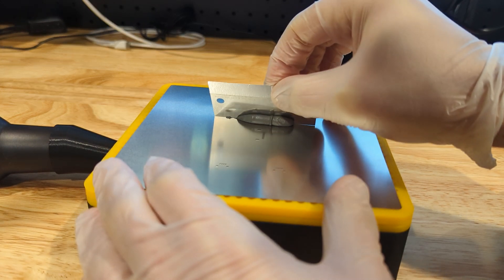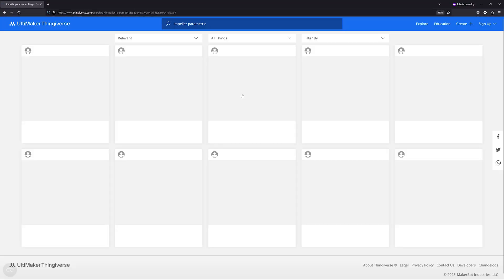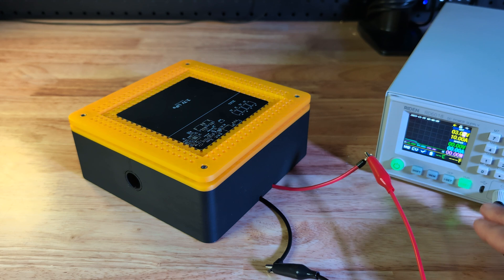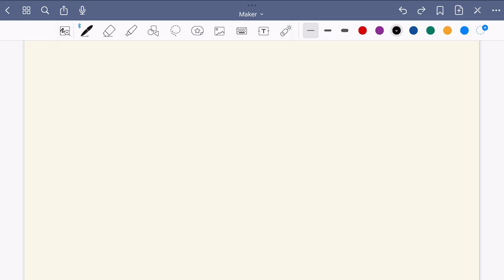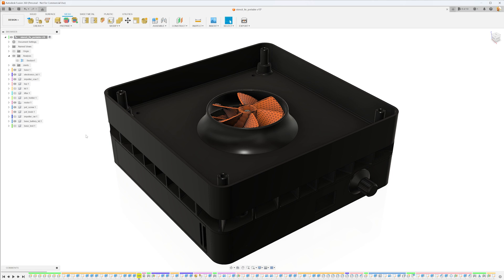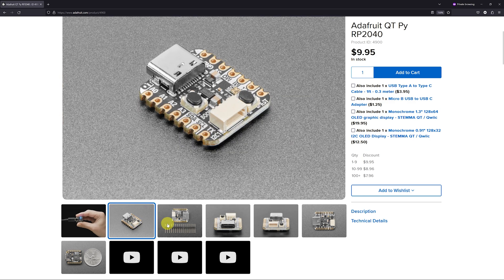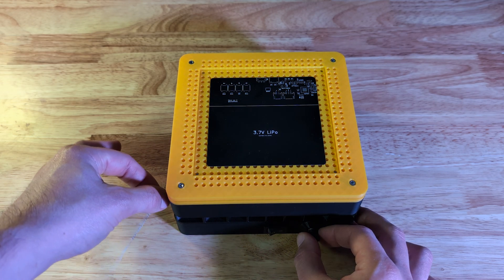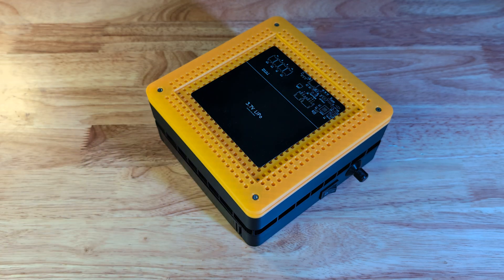DIY Stencil Holder | Stencil Fix Portable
The portable version of the Stencil Fix. No vacuum needed, no setup needed, ultimate freedome. Applying solder paste got even easier.